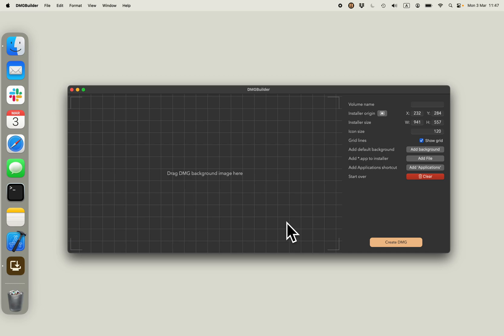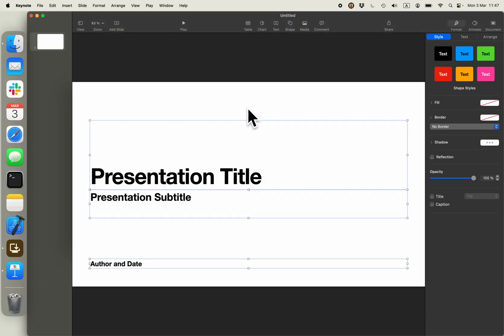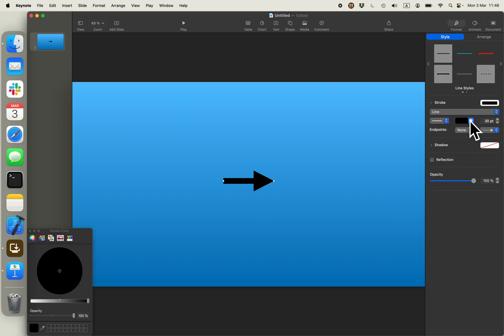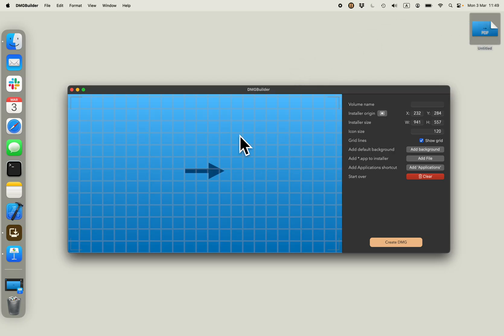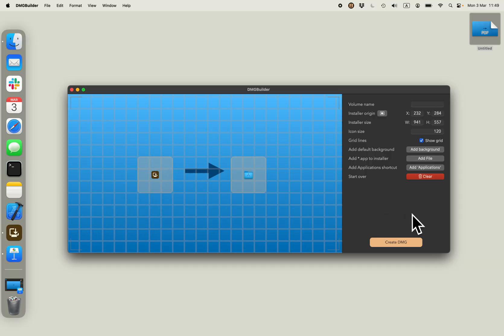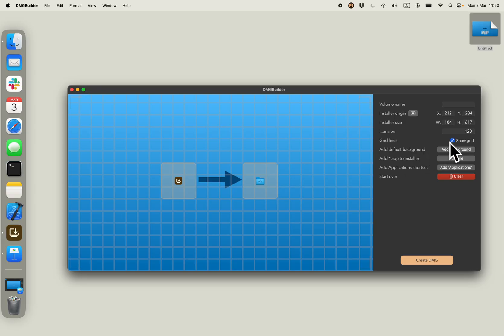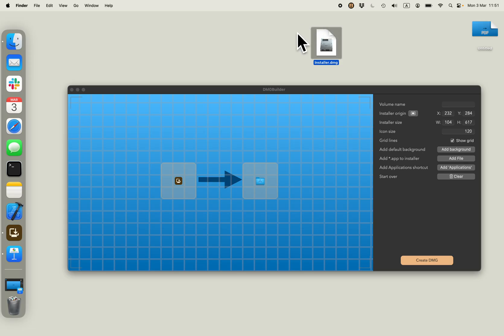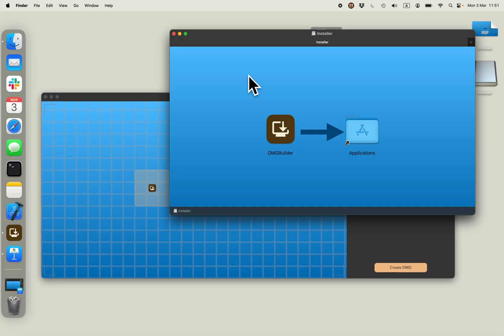How to create DMG installer file for your application (.app) in macOS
This video shows how to easily create installation file (DMG) for your macOS application (*.app) using GUI application called DMGBuilder